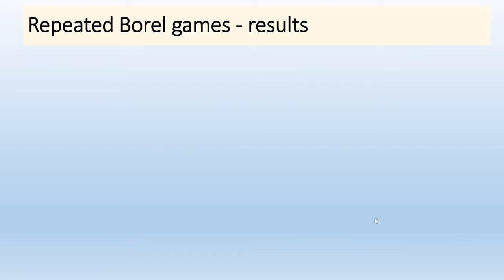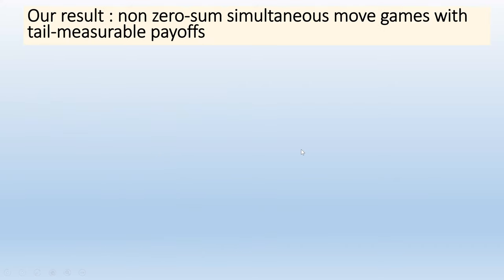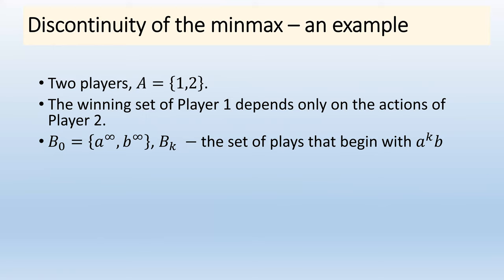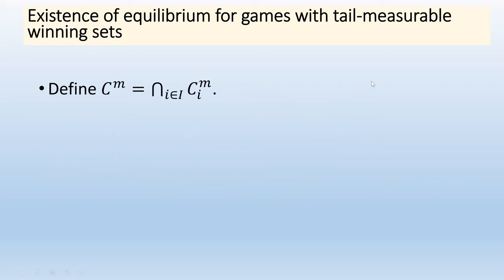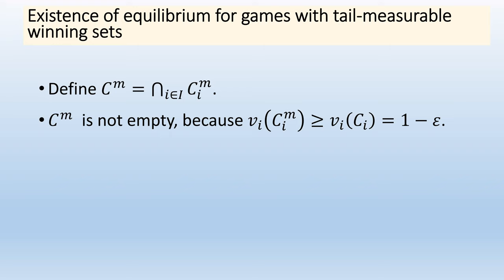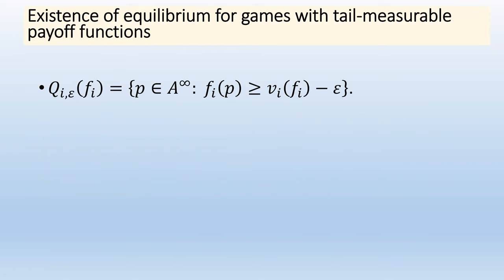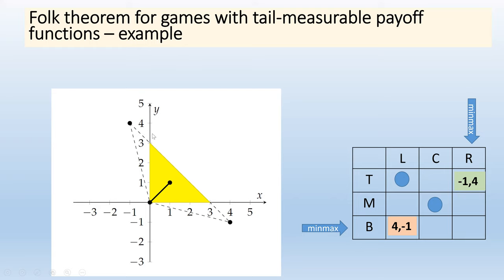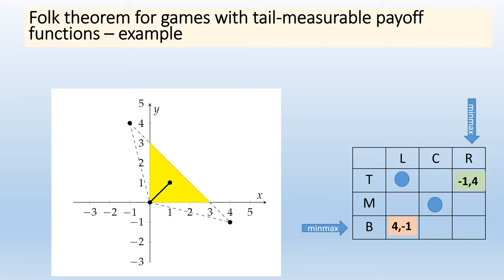Lecture 7: Galit Ashkenazi-Golan introduces regularity result for games with tail-measurable payoffs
Galit Ashkenazi-golan introduces the paper titled  Regularity of the value and equilibrium in games with finitely many players and tail-measurable payoffs,
by Ashkenazi-Golan, Flesch, Predtetchinski and Solan, 2021.